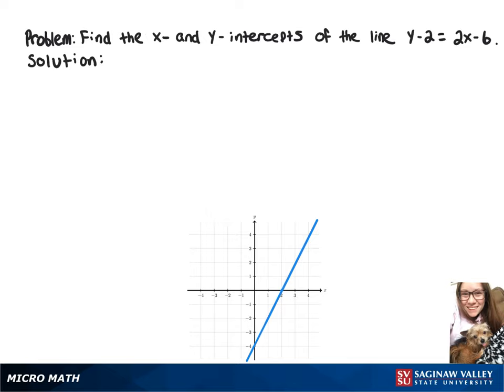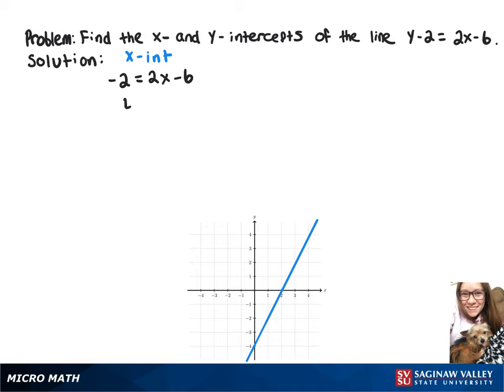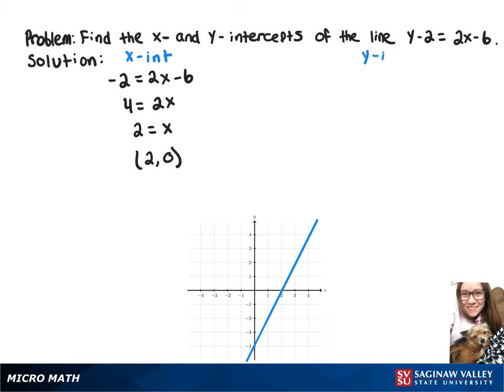Line: Find the intercepts of the line y - 2 = 2x - 6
Megan from SVSU Micro Math helps you find the x-intercept and y-intercept of a line.

Problem: Find the intercepts of the line y - 2 = 2x - 6